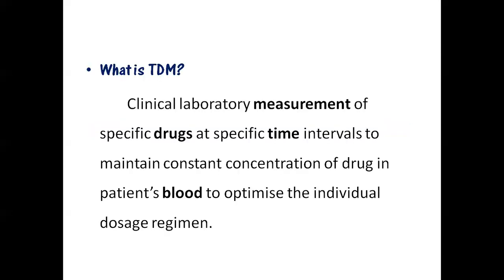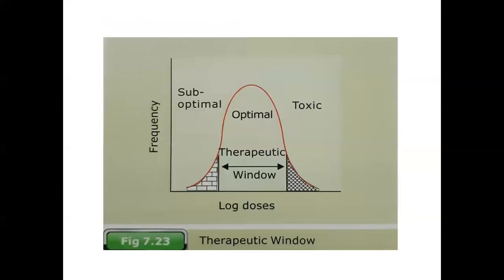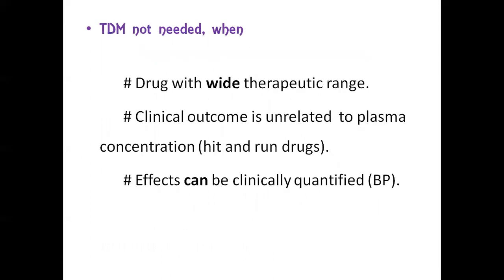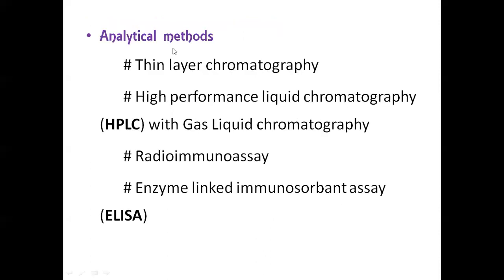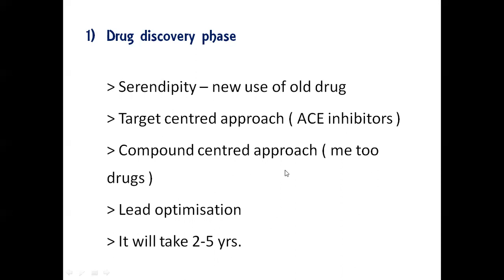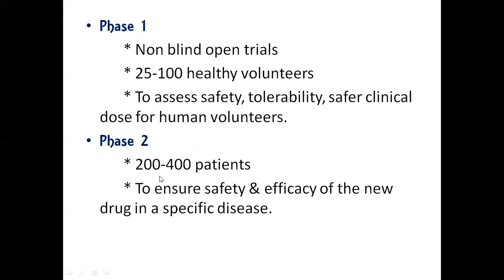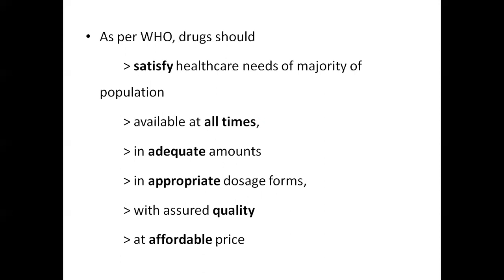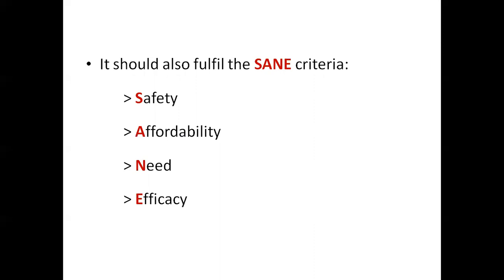Drug development and Therapeutic drug monitoring by Dr.Aravindh